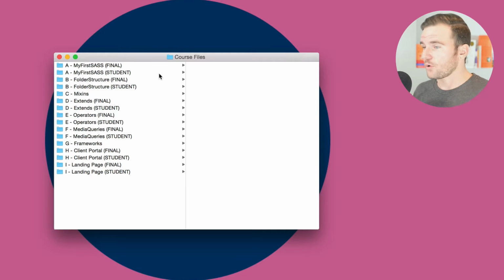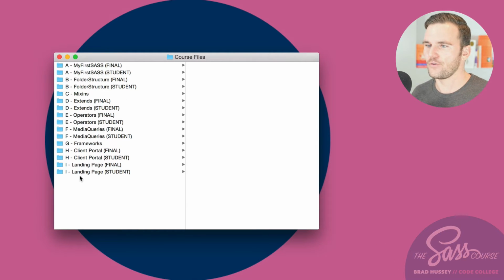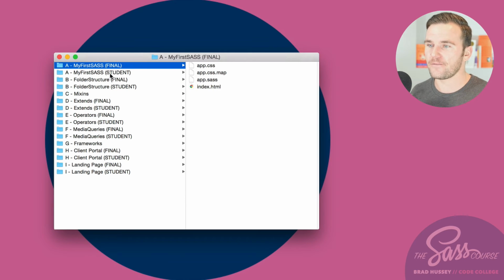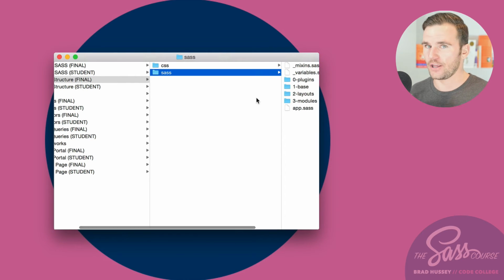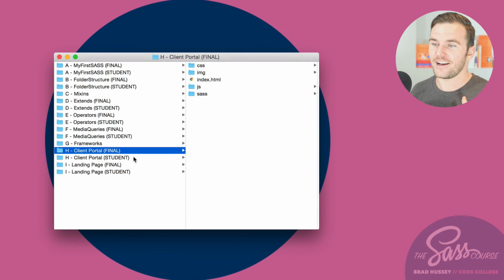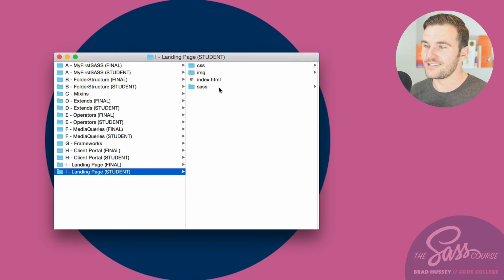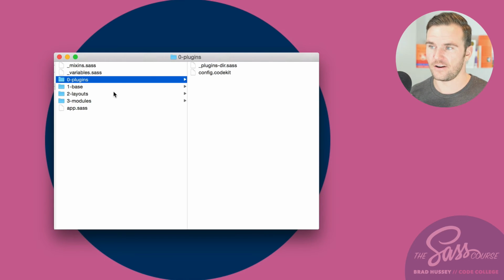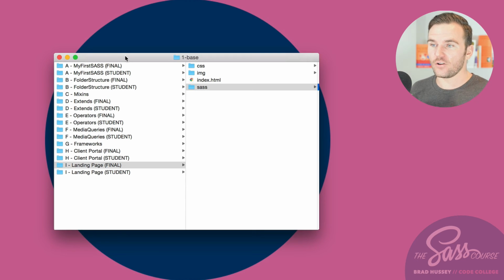[#4] Download The Course Files (Learn Sass)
THE SASS COURSE by Brad Hussey & Code College

Thanks for your interest in The Sass Course! This YouTube version is just a sample of the entire course on Code College.

If you want to learn more about Sass, discover more frameworks, build more projects, and have access to coding support, join The Sass Course on Code College.

[Get $30 off when you join The Sass Course on Code College]

Cheers & Happy Coding!
Brad